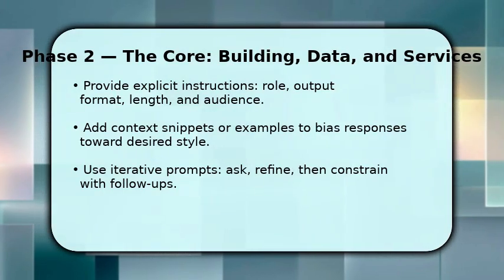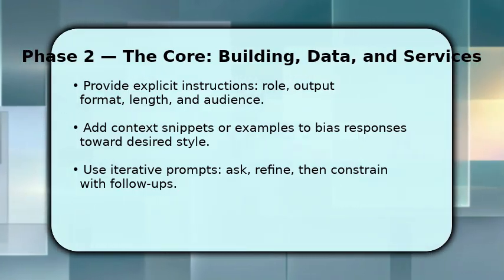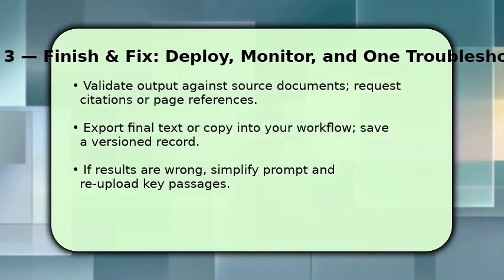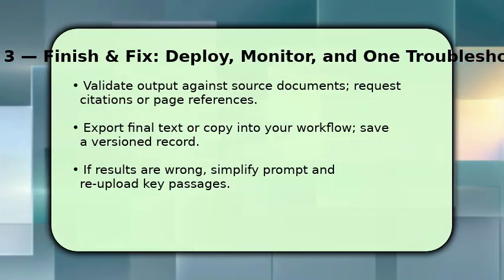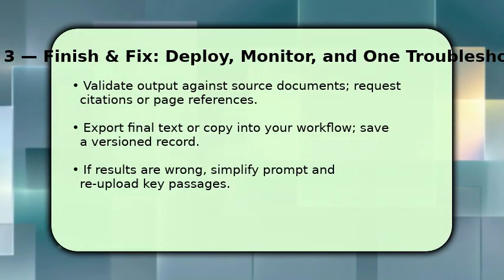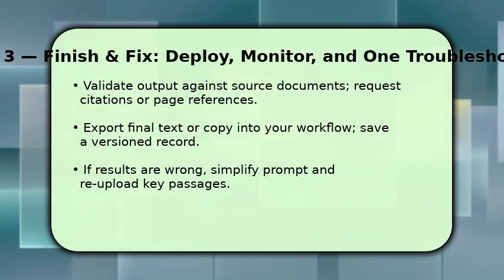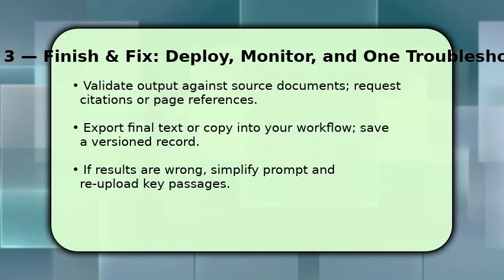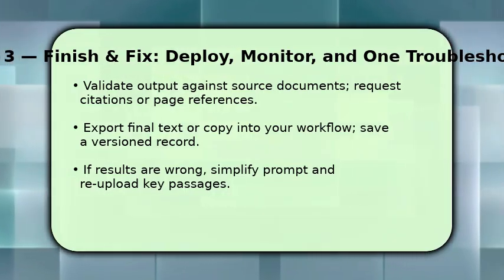How to Use Google Notebooklm (only Way)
How to Use Google Notebooklm (only Way) | 🔒 Surfshark VPN Deal — Stay private and secure. $1.99/mo + 3 Months Free ▸

Discover the essential steps to effectively utilize Google Notebook for note-taking and organization. This video guide provides a comprehensive walkthrough, from setting up your account to mastering advanced features like collaborative editing.

Google Notebook, note taking tutorial, organization tips, collaborative notetaking, how to use Google Notebook, productivity tools for students, digital note-taking guide